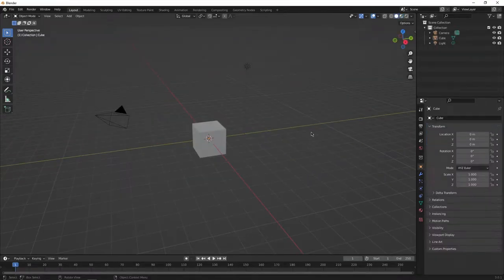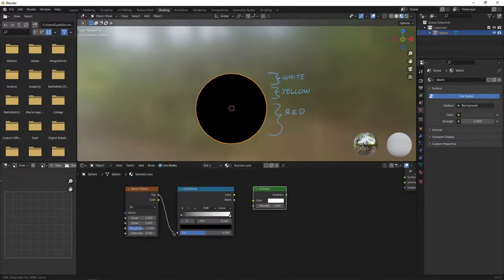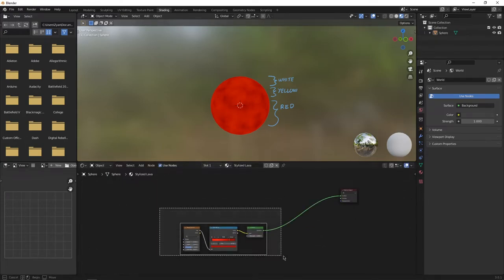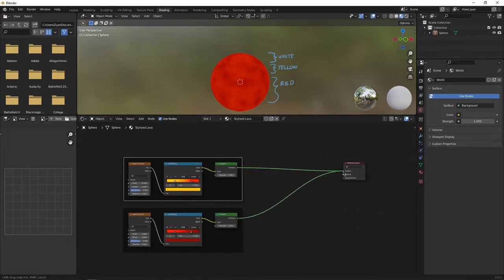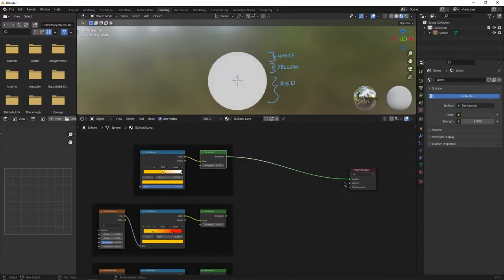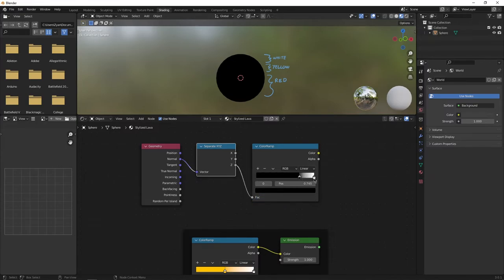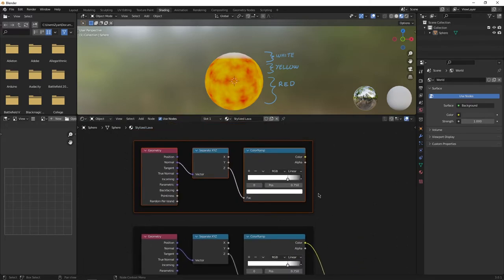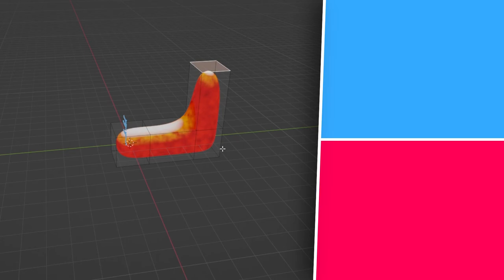Make Stylized Lava in Blender3D